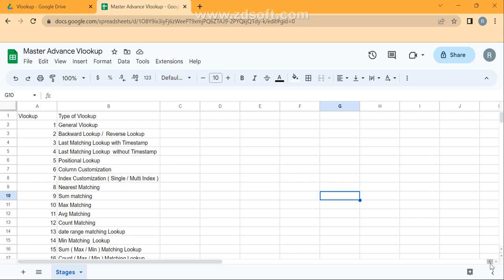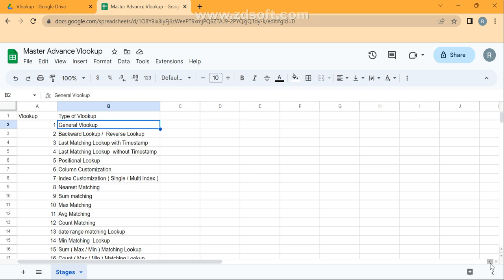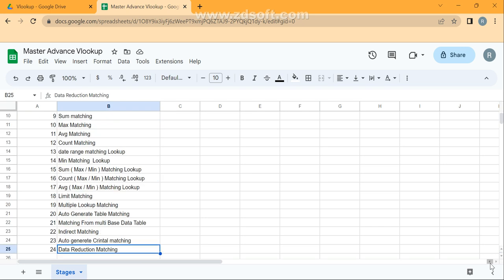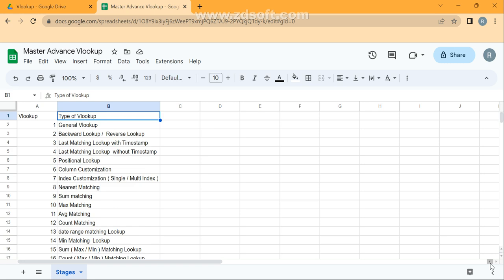Do you want to become Master in Vlookup. Don't miss out this advance Vlookup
Do you want to become Master in Vlookup. Don't miss out this very advance Vlookup series by ‎@tech_tube_master

This is the intro video of Vlookup series.

There are 24  parts of the vlookup. If learn this then you will become master of vlookup formula in your company.

do not missed out this very very very advance vlookup series.